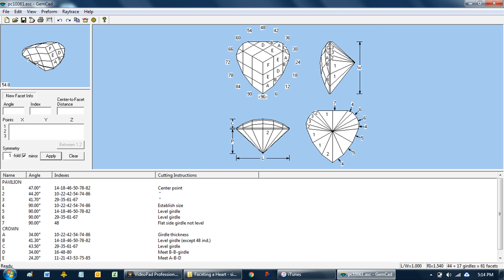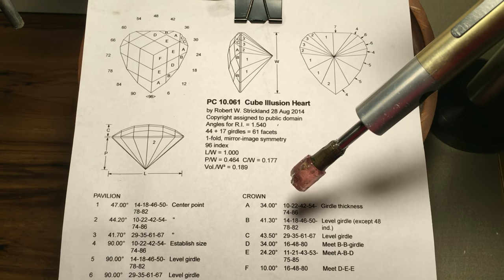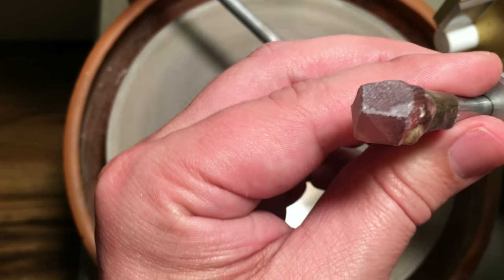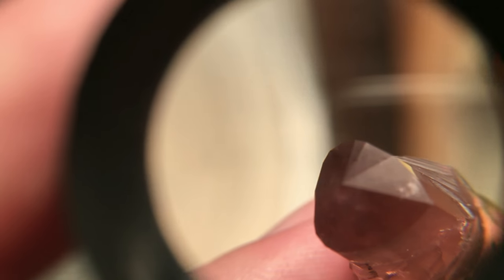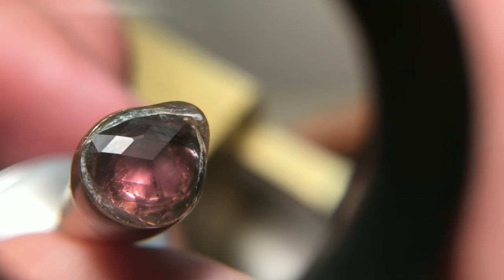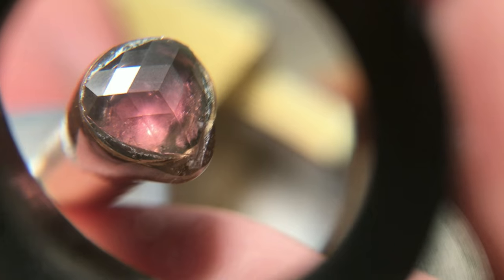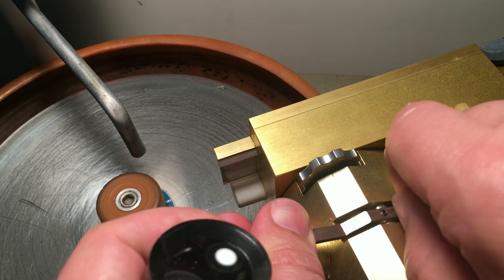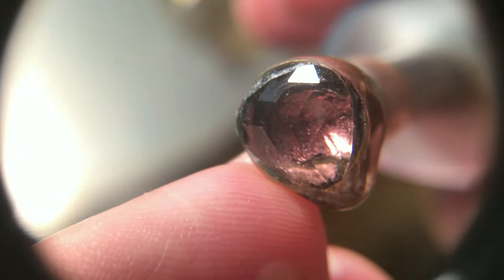Faceting a Heart from Pink Tourmaline (Cube Illusion Heart - Strickland)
Faceting this "heart" was fun and fairly straightforward. the checkerboard pattern creates the illusion of a cube at the center. I'll search for a true heart shaped pattern with the characteristic concave dimple...